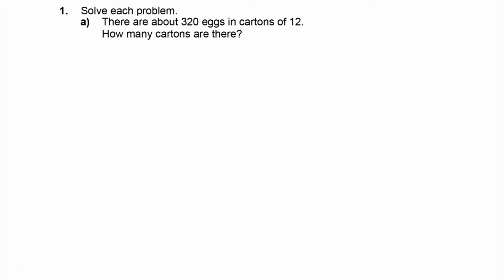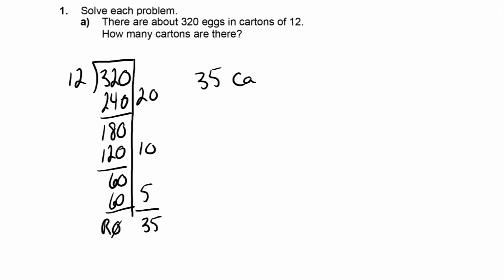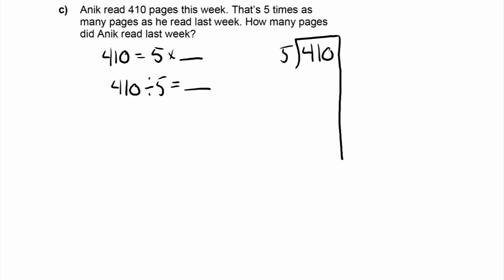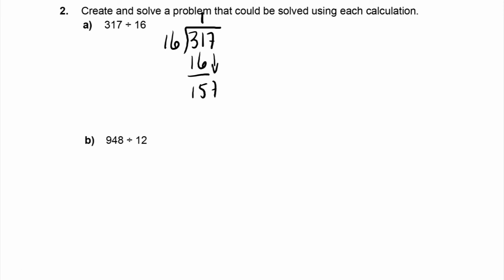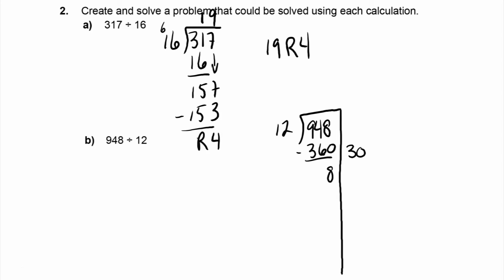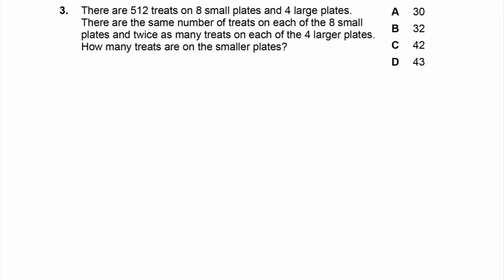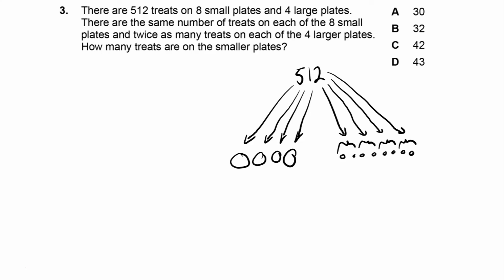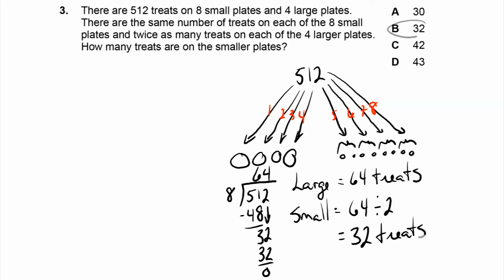Solving Division Problems Solutions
Grade 5 - Solutions to Your Turn questions on Solving Division Problems